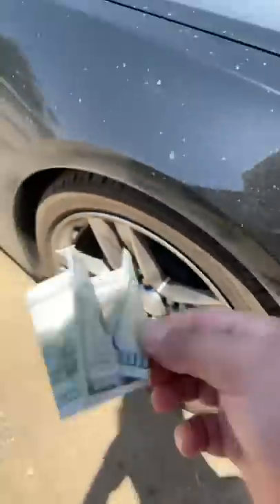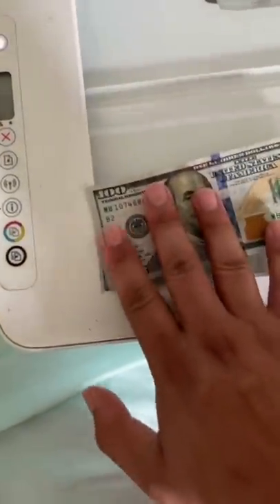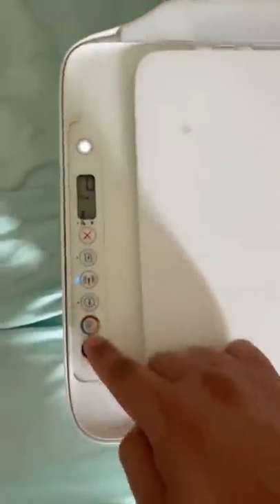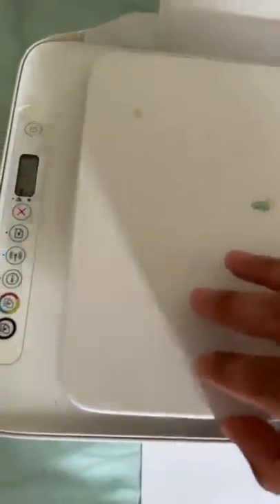It’s Impossible To Copy Money 💰( Turns Black😱)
did you know It was impossible to copy money? it turns black.